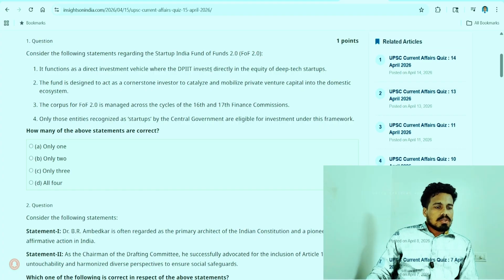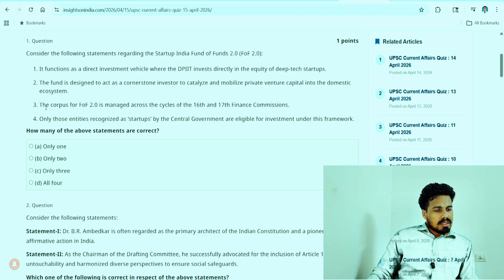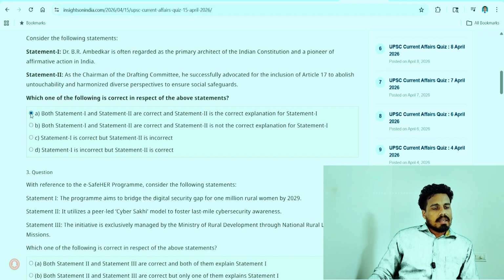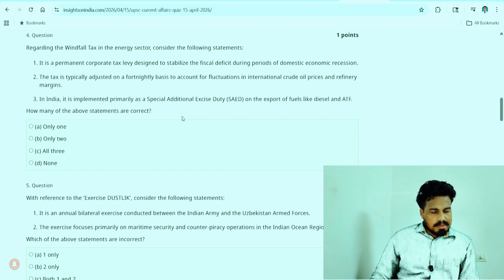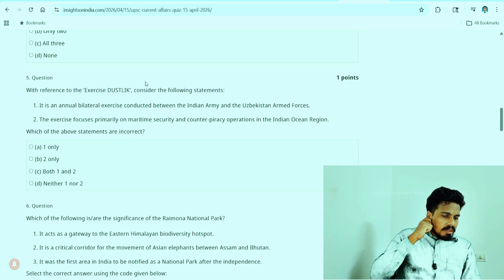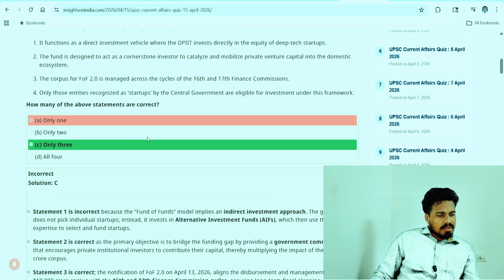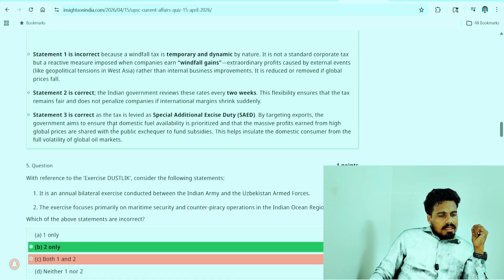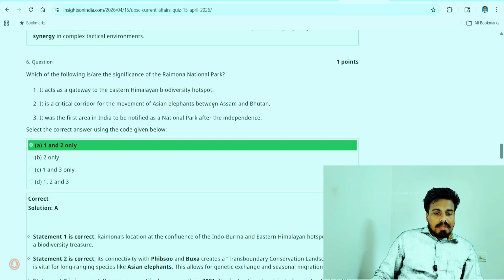Crack Any MCQs purely using LOGIC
Welcome to Smart Crack MCQs – where you learn to solve any MCQ in a minute.

In this video, I share my journey as a civil services aspirant — clearing Prelims 4 times in 6 attempts and attending the UPSC Interview twice (2021 & 2024). Through years of preparation, research, and mistakes, I discovered one key truth:

👉 Knowledge alone is not enough. Strategy is everything.

Even after strong preparation, 70–80% of questions in the exam hall feel uncertain. That’s where most aspirants panic and lose control in the first few minutes.

🎯 What you’ll learn here:

How to approach MCQs smartly
Elimination techniques to increase accuracy
Identifying key words in questions
Intelligent guessing strategies
Staying calm and confident in the exam hall

I’ll be bringing you daily MCQs from trusted sources like:

InsightsIAS
IASbaba
ForumIAS

💡 Goal: Help you crack Prelims with minimum effort and maximum strategy.

If you are serious about UPSC/PSC and want to improve your MCQ-solving ability, this channel is your daily practice ground.

📌 Tagline: Solve Any MCQ in a Minute

Let’s begin, my dear aspirants. Let’s conquer this mountain. Good luck.